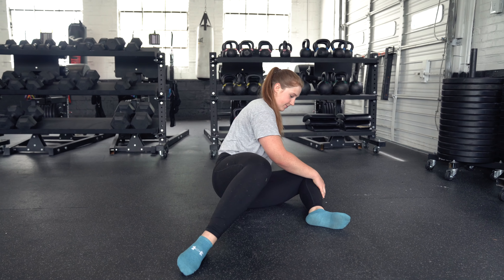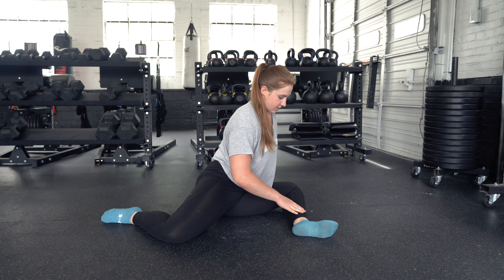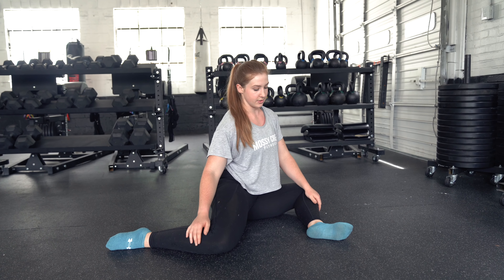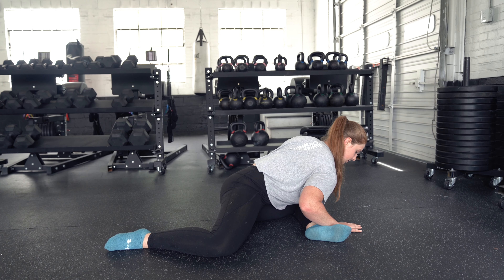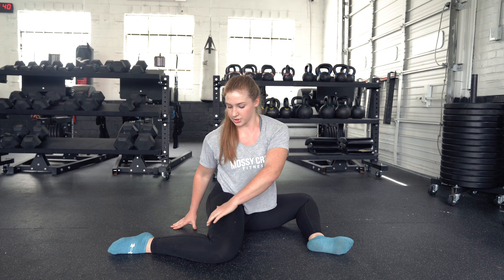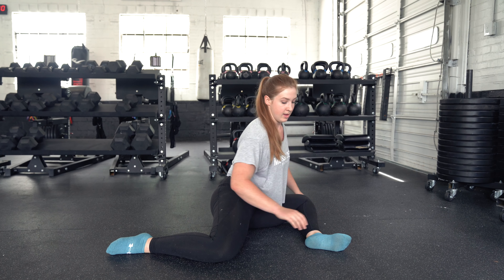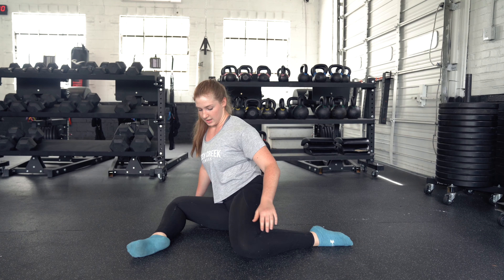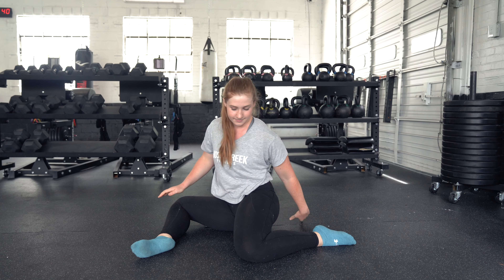90 90 stretch